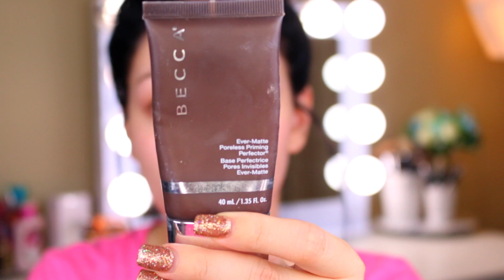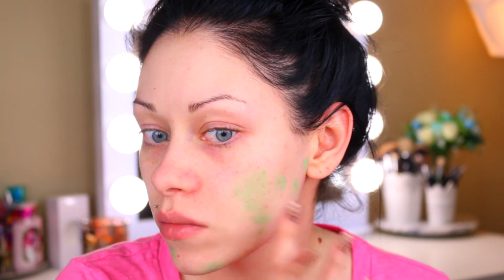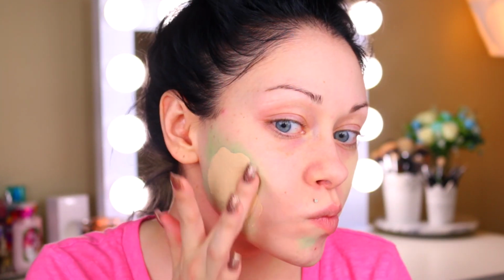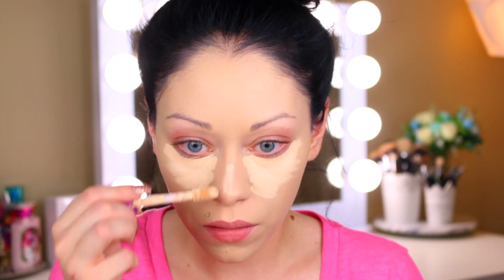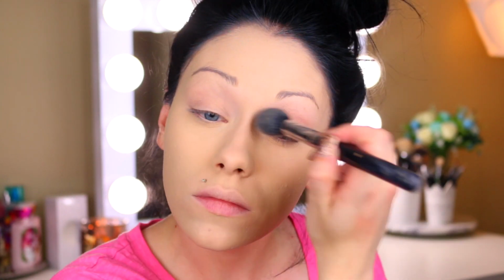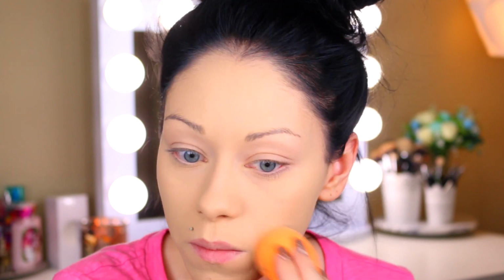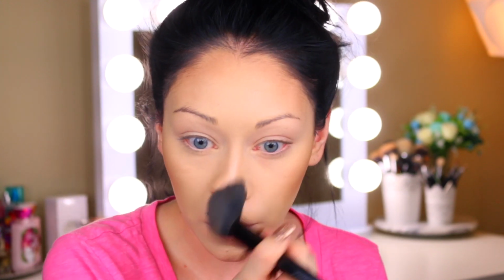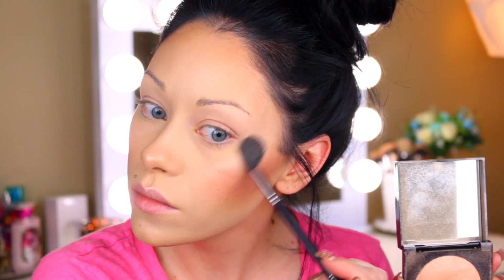Flawless Full Coverage Foundation Routine For Acne/Scars | Cassi Lee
Hey guys!
Todays video is all about how I achieve a flawless full coverage foundation routine without it looking cakey & it last all day long. I show you guys how I color correct my acne scars which helps with the redness that is caused from acne. I really hope you guys pick up some tips and tricks on how to get a flawless looking base with acne & not having it look cakey or wear off throughout the day. Love you guys! XOXO
PRODUCTS USED:
-HangoveRX primer Too faced
-Becca Pore Perfecting Primer
-LA Girl Green Concealer
-HUDA Beauty Faux Filter Foundation in Shortbread
-Dermacol Foundation in 208
-Maybelline Fit me Loose Setting Powder in 110 Fair
-Lancome Absolue Powder in Absolue Peche
-Morphe Blush palette 9n
-MAC Hyper real Palette in Light
-Laura Mercier Baked Highlighter in 01

Brushes used:
-Sephora Foundation Brush Pro Buffing 70
-Real Techniques Sponge
-Morphe Sponge
-Elf Powder Brush
-Elf Angel Blush Brush
-MAC Contour Brush 109
-Morphe M438
-Morphe E4 Blush
-Morphe M501 Highlight